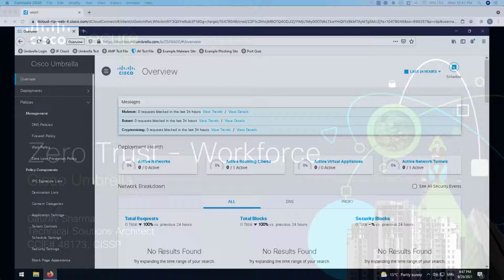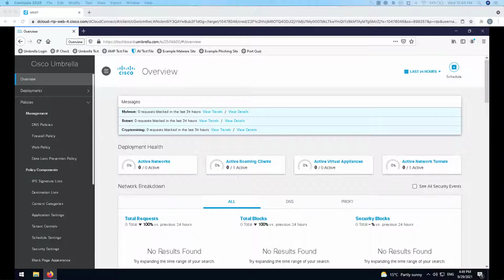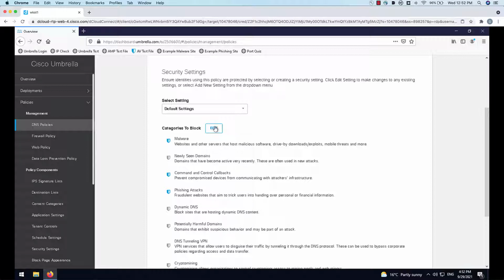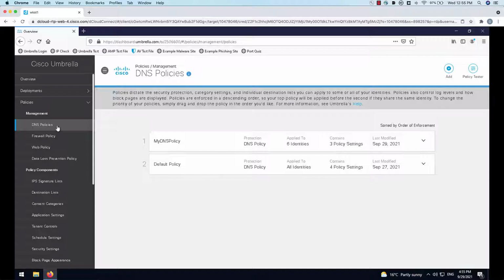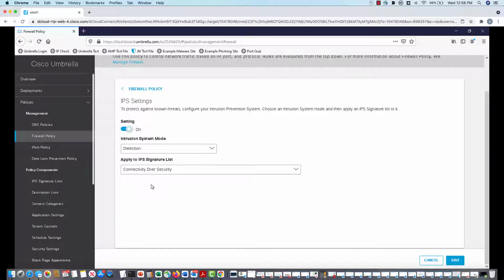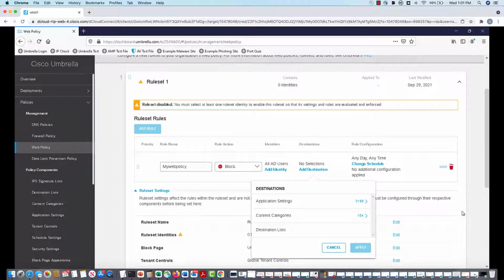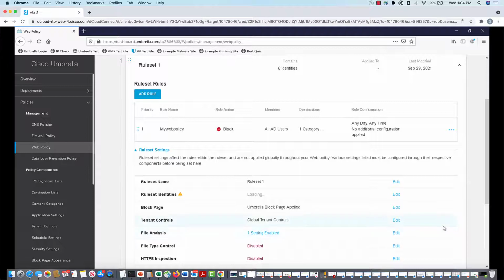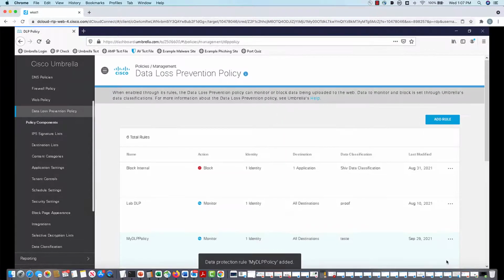Cisco Zero Trust - Securing Workforce (Access) with Umbrella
Cisco Zero Trust has three components Workforce, Workload  and Workplace. In this video we be focusing on Umbrella portion of Workforce component.